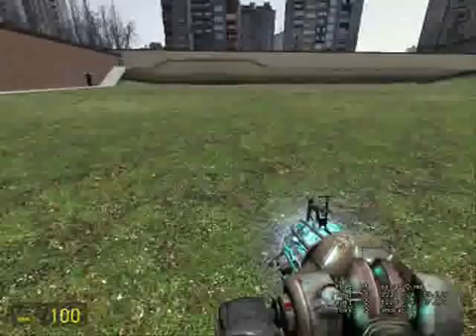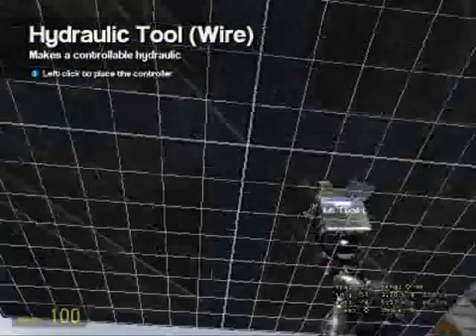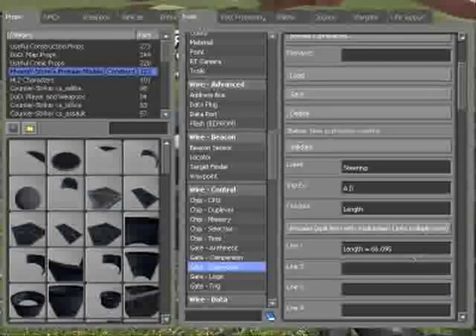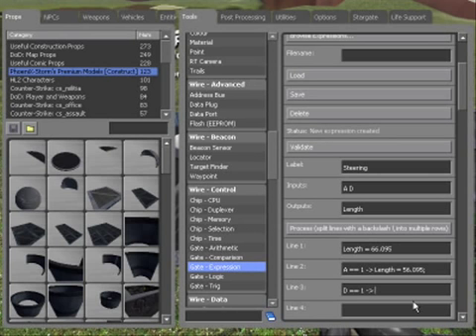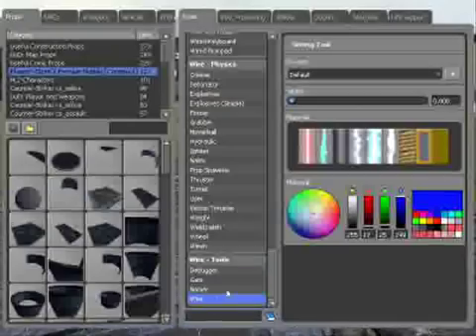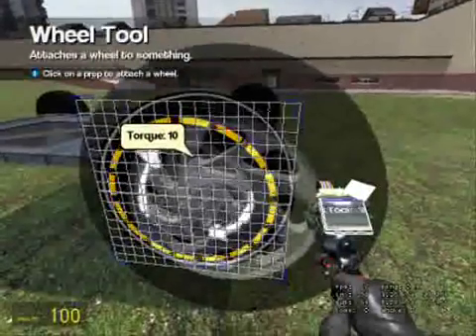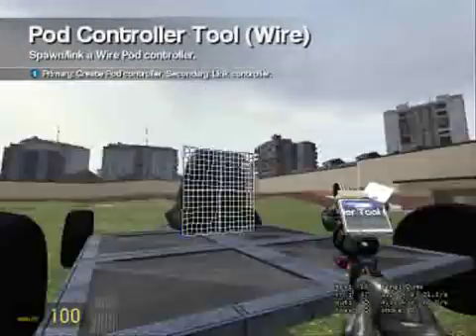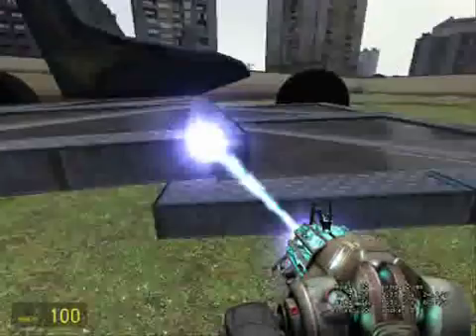Ducky's Tutorials # 12 - A Simple Car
Simple tutorial here, focussing on expressoin gates and pod controllers.